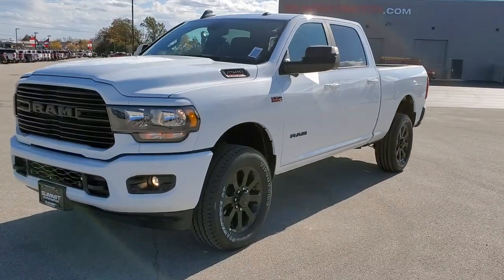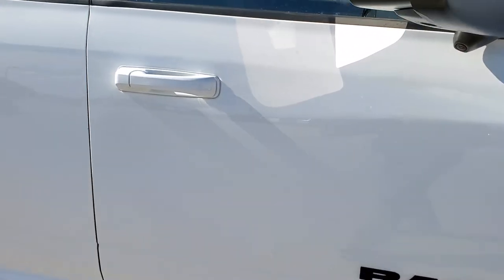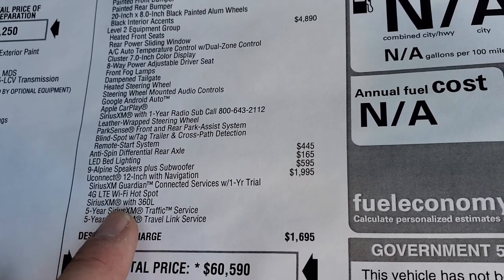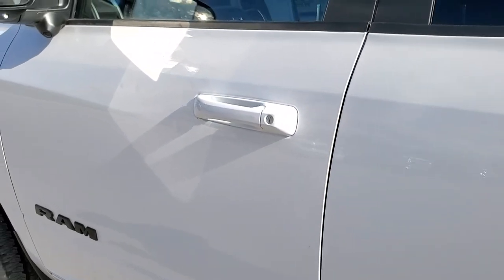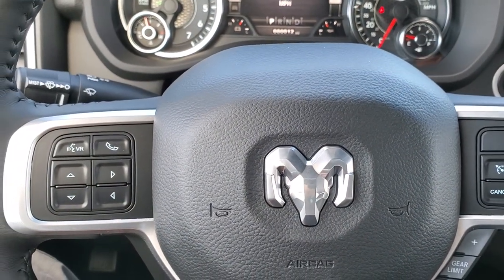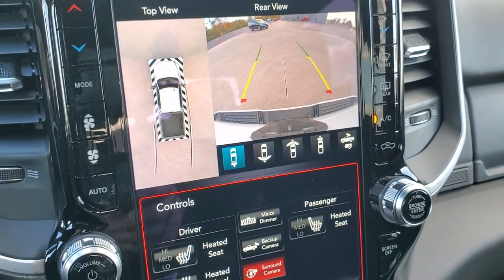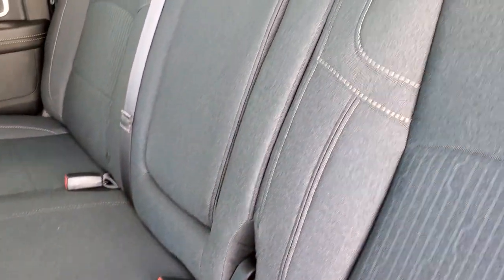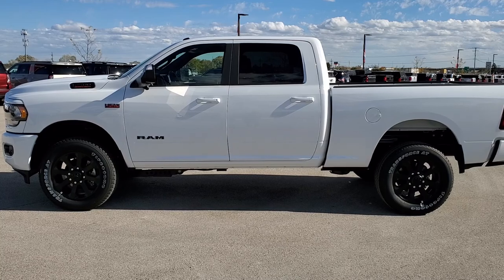2020 RAM 2500 CREW BIG HORN NIGHT EDITION 6.4L HEMI BRIGHT WHITE WALK AROUND REVIEW 20T204 SOLD!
This 2020 RAM 2500 CREW SHORT BIG HORN NIGHT EDITION WITH THE 6.4L HEMI IN BRIGHT WHITE FOR SALE IN FOND DU LAC OSHKOSH WISCONSIN is the vehicle we did walk around review of today.

Thank you for checking out this video of this 2020 RAM 2500 CREW SHORT BIG HORN NIGHT EDITION WITH THE 6.4L HEMI IN BRIGHT WHITE FOR SALE IN FOND DU LAC OSHKOSH WISCONSIN

STOCK: 20T204
PRICE: $60,690
MILES: 15
MAKE: RAM
MODEL: 2500
VIN: 3C6UR5DJ8LG222415
LOCATION: FOND DU LAC OSHKOSH WISCONSIN, 54937 TRUCKS ON 41

6.4 Liter V8 Hemi Engine with MDS Multiple Displacement System, 410 Horsepower, Full Four Door Crew Cab, Short Box 6 1/2 Foot Shortbox, Night Edition, Big Horn Package, Level 2, 8 Speed Automatic Transmission, 4x4 Push Button Four Wheel Drive 4WD, Factory GPS Navigation System, Reverse Backup Camera Rearview Camera, Cargo Camera Rear View Box Camera, Power Driver's Seat, Dual Heated Seats, Dark Charcoal Cloth Seats, Bucket Seats, Full Towing Package with Receiver Trailer Hitch, Wiring and Transmission Cooler Tow Package, 5th Wheel And Gooseneck Hitch Prep Package Fifth Wheel Goose Neck, Factory Brake Controller, Fold Up Tow Mirrors, Heated Power Mirrors With LED Side Lights And Directional Signals, Power Fold In Mirrors, Electronic Stability Control Traction Control ESC, 3.73 Gears, Anti-Spin Differential, Firestone Transforce AT LT285/60 R20 Tires, 20 Inch Rims Premium Wheels, Painted Alloy Rims Premium Wheels, Four Wheel Disc Brakes, Bedrail Covers, Fog Lights, LED Bed Lighting, Sonar with Front and Rear Bumper Sensors, Locking Tailgate, AM / FM Radio Tuner, Sirius/XM Satellite Radio Capabilities Sirius / XM, 12" Uconnect Radio 4C Radio With 12-inch Display, Alpine Premium Audio Sound System, SOS / Assist System, U Connect Hands Free Bluetooth Hands-Free Phone System Blue Tooth, Android Auto Compatible, Apple Car Play Compatible, Auxiliary MP3 Jack Portable Audio Connection, Factory Subwoofer, USB C Jack, USB Jack Portable Audio Connection, Keyless Entry with Factory Remote Start, Push Button Start, Power Sliding Rear Window Rear Window Defroster, Adjustable Height Seatbelts, Driver and Passenger Front Air Bags, L.A.T.C.H. Child Safety System, Side Curtain Air Bags SRS Safety Restraint System, Heated Steering Wheel Multi-Function Steering Wheel Controls, Homelink System with Three Programmable Buttons for Garage Doors, Lighting Systems & Security Systems, Compass, Outside Temperature Display and Mileage Display, Dual Multi-Zone Climate Control , Power Adjustable Pedals, Factory Floormats, Woodgrain Dash And Door Trim, Air Conditioning AC, Cruise Control, Power Locks, Power Windows, Tilt Steering Wheel, Automatic Headlights Autolamp, 115V / 400W AC Power Plug In, 3 Year / 36,000 Mile Remaining Factory Bumper to Bumper Warranty, Whichever comes first, 5 Year / 60,000 Mile Remaining Powertrain Factory Warranty, Whichever comes first, Delmonico Red Pearlcoat,

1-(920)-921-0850 . Summit Automotive Chrysler Dodge Jeep Ram in Fond du Lac, Wisconsin also Proudly Serving Oshkosh, Madison, Milwaukee, Sheboygan, Appleton, and Waupun is a family owned and operated dealership since 1959. We take great pride in our new and used car and truck center with vehicles to fit everyoneâ€™s budget. We have ON THE SPOT FINANCING. BAD CREDIT OR GOOD CREDIT, we work with over 20 lenders to get you APPROVED AT THE MOST COMPETITIVE RATES. We provide AIRPORT TRANSPORTATION and NATIONWIDE DELIVERY OPTIONS. We are conveniently located on HWY 41 at EXIT 98, Hwy 151 at Military Rd. Exit . Just Look For The TRUCKS ON 41

STOCK: 20T204
PRICE: $60,690
MILES: 15
MAKE: RAM
MODEL: 2500
VIN: 3C6UR5DJ8LG222415